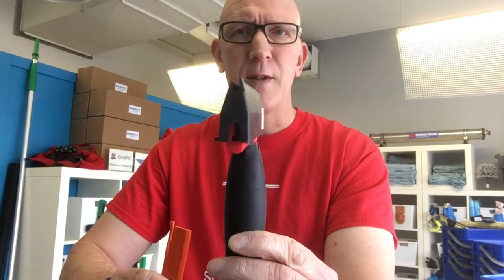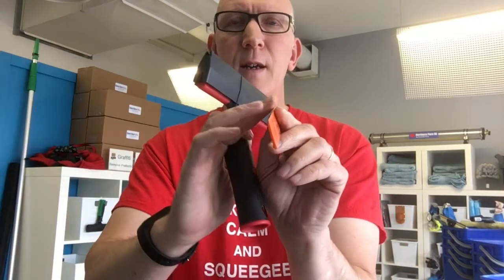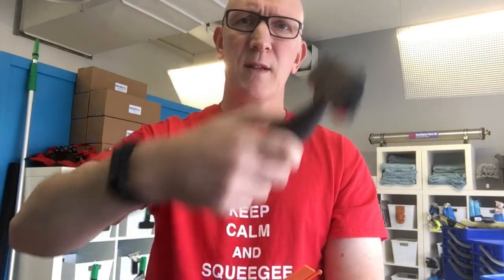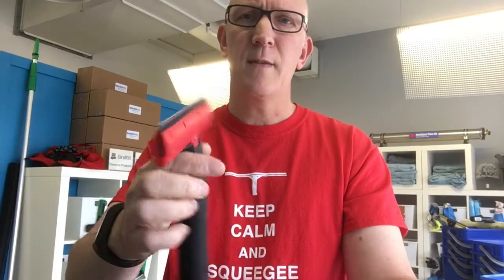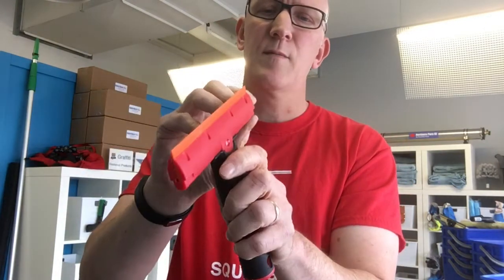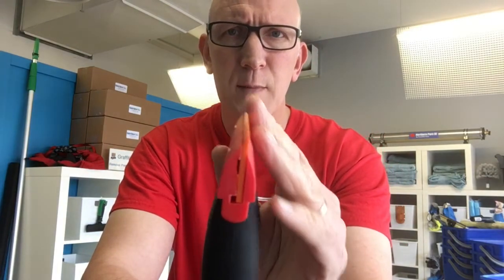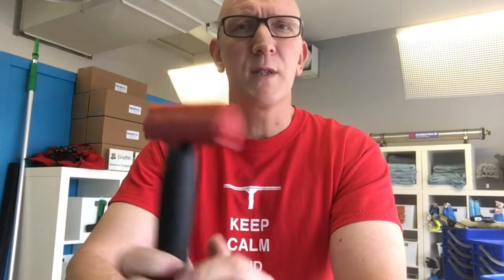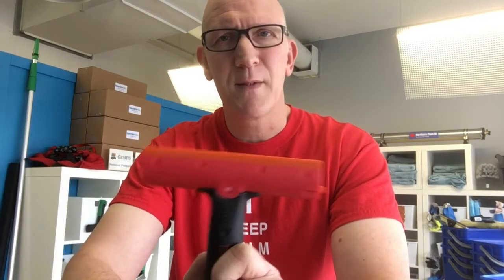6” Plastic Blades For Triumph & Ninja Scrapers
CORRECTION: Fits Unger Ninja Handle As Well.
Turns your Triumph scraper into a plastic razor scraper suitable for scraping windows, floors, or anything that can use a wide 6 inch plastic blade. 6 Pack blades have natural lubricity, high rigidity and mechanical strength.  Long term fatigue resistance when used in repeated impact and are highly resistant to moisture.